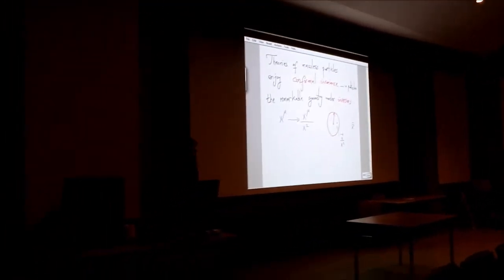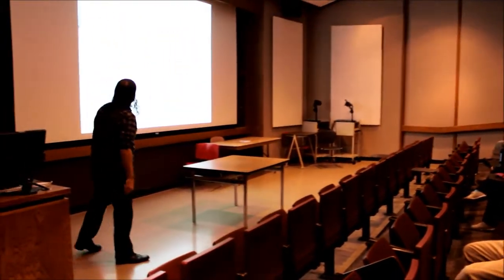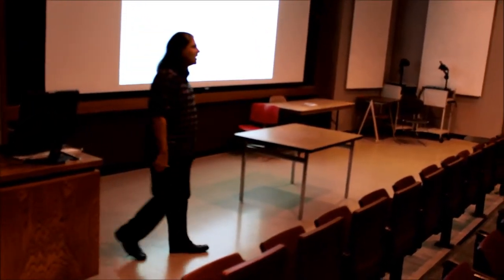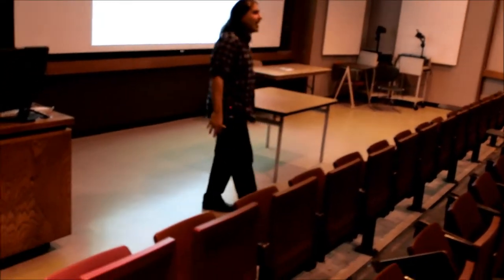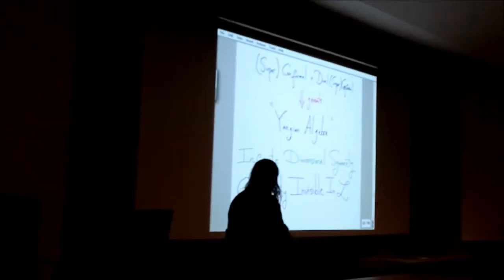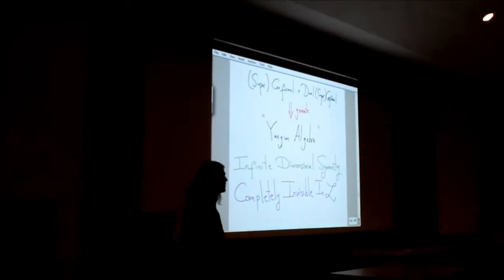Nima Arkani-Hamed @ SFU Part 6